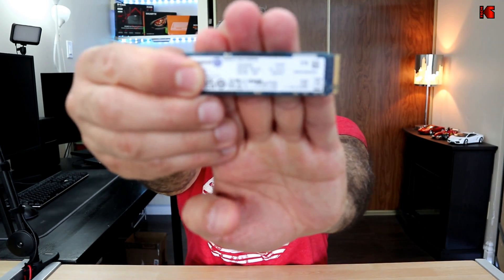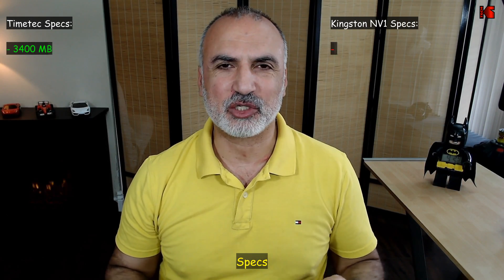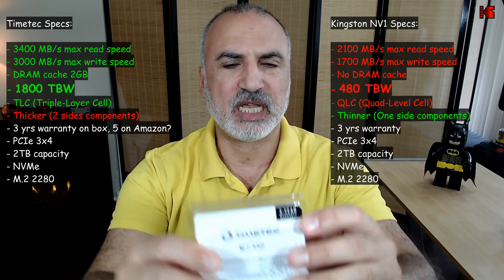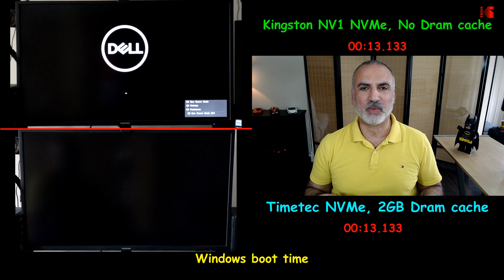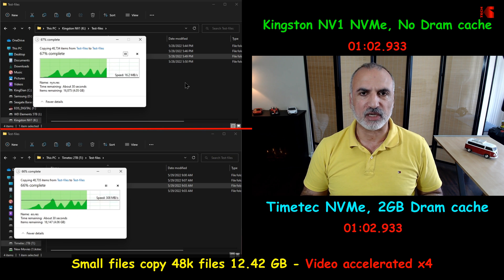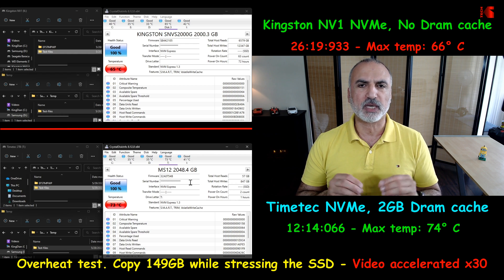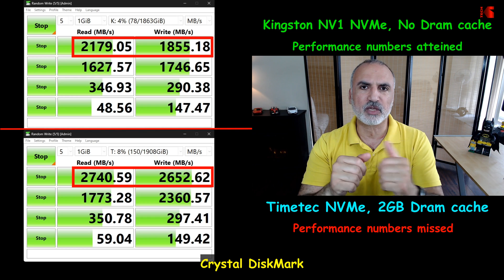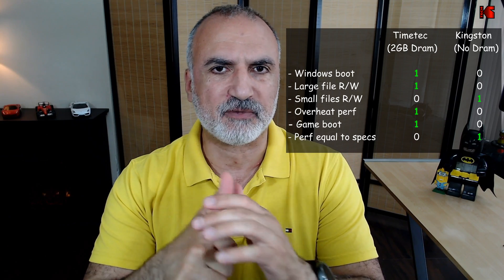DRAM less NVMe SSD vs NVMe SSD with DRAM Gen 3 Speed & overheat test, Kingston NV1 vs Timetec MS12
What to choose? Real world speed test, overheat test & review Timetec budget NVMe SSD with Dram cache vs Kingston NV1 affordable NVMe Dram-less, Windows boot time, file transfer, game launch and stress tests
Link to the Timtec NVMe SSD
Link to the Kingston NV1 NVMe SSD

00:00 Intro & video topics
01:21 Specs
03:11 Windows boot time
03:44 Large file copy
04:17 Small files copy
04:46 Overheat test
05:56 Game launch
06:12 Crystal DiskMark
06:54 What NVMe should you buy

Portuguese
Este vídeo foi dublado para o português usando uma voz artificial para melhorar sua acessibilidade. Você pode alterar o idioma do áudio no menu Configurações.